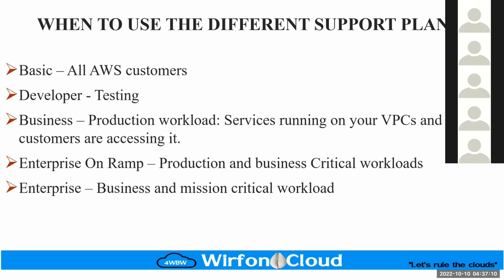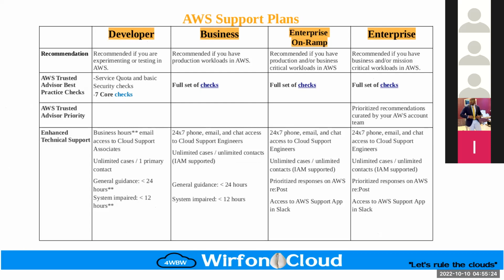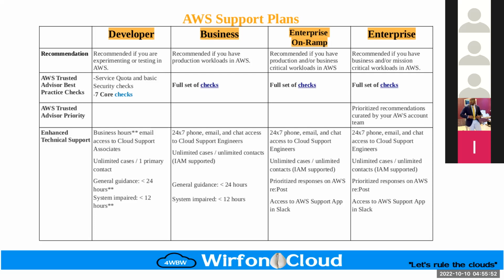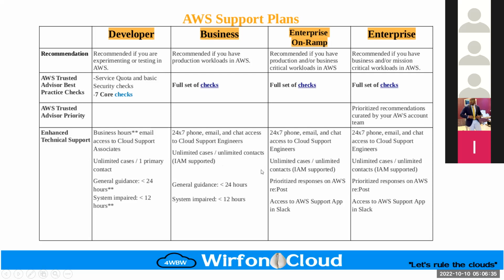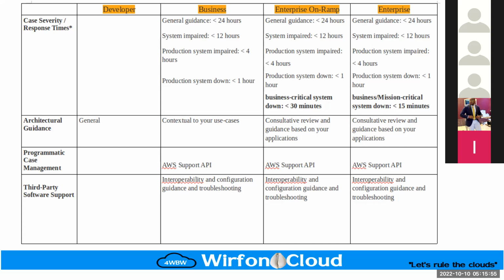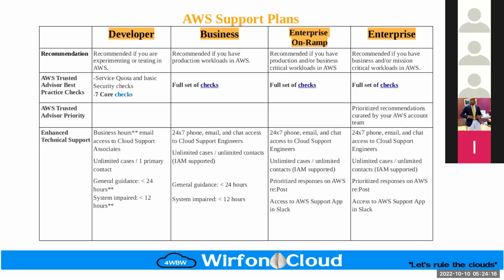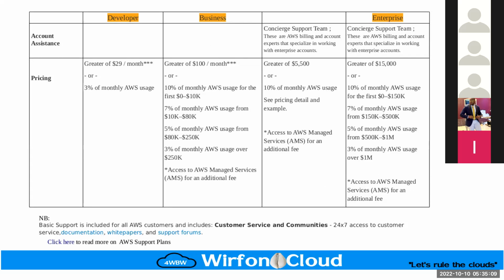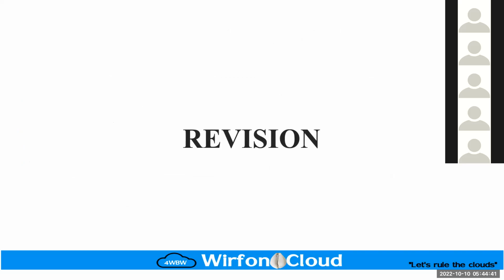005 - Part 2 Billing and Pricing by Thecla Mbunwe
In this module Thechla Mbunwe will cover
-THE AWS SUPPORT PLANS
-THE AWS MARKETPLACE
-CONCLUSION and some  REVISION QUESTIONS
NB: Apologies for having the list of attendees blocking some portion of the screen. Missed removing that during the recording session and can't be taken away.
Join us: If you are not yet a member of wirfoncloud computer-- follow below to join our telegram group Follow the steps below in order to join WirfonCloud community:
1. Complete the google form below and ensure you follow all the steps for you to be added to the main WirfonCloud Telegram group. Link to form
2. If interested in the AWS Practitioner Course, join the WirfonCloud Saturday Virtual Weekly Session on Zoom at 8pm Berlin time and introduce yourself so that you can be registered.  The zoom link will always be shared in the Telegram group after you join.